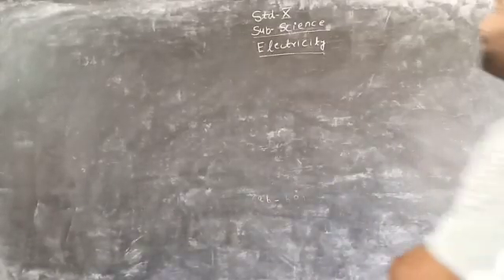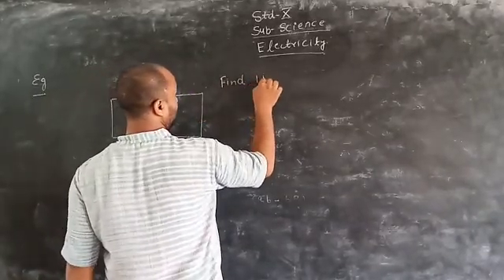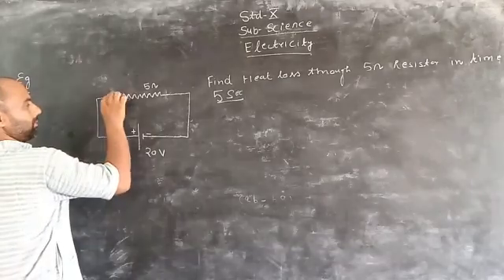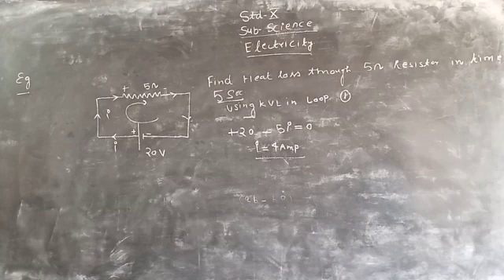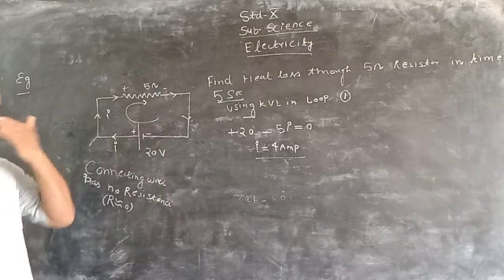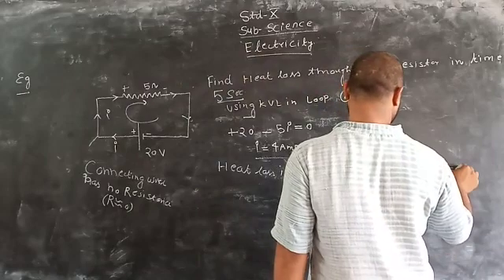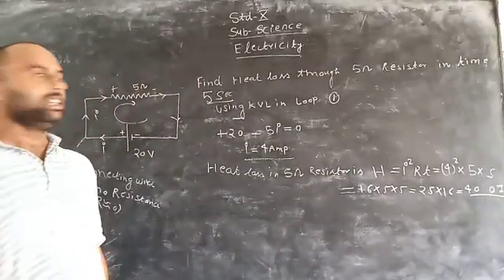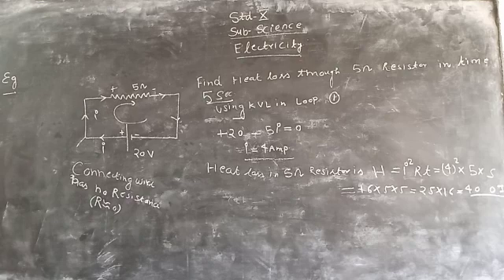14 June 2021